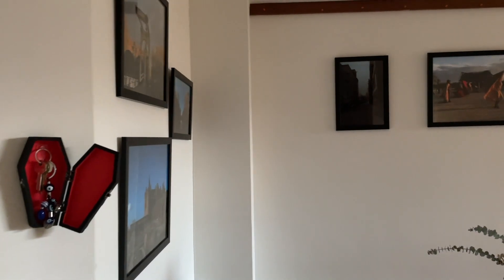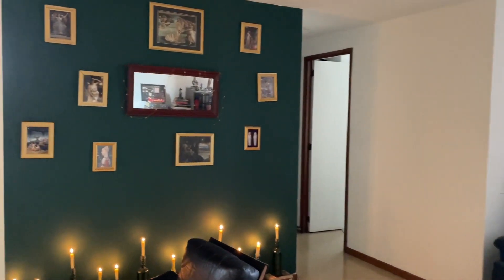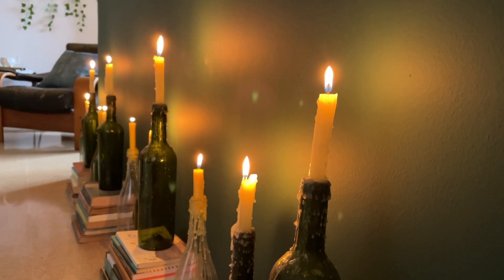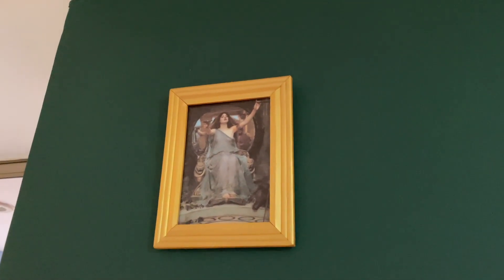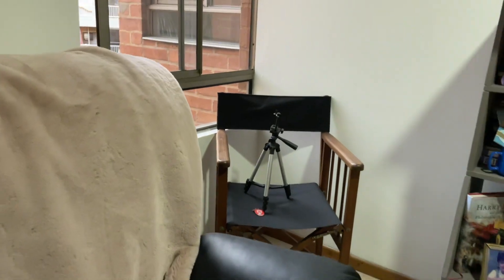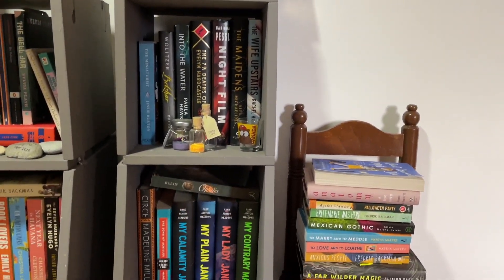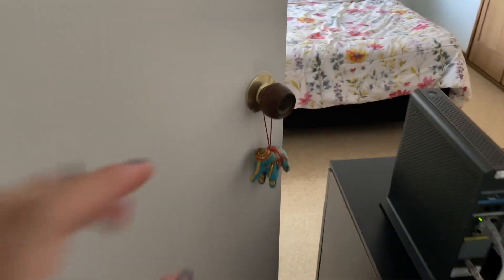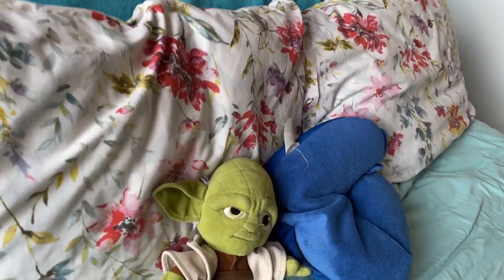The Long Awaited Apartment Tour! | The Freckled One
Hi everyone!!!
Sorry for being M.I.A. :)
Here's the suuuuuuuper requested apartment tour! Hope you guys enjoy it!!